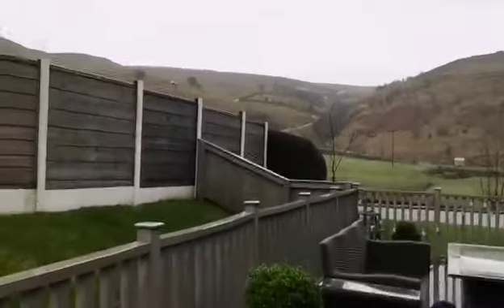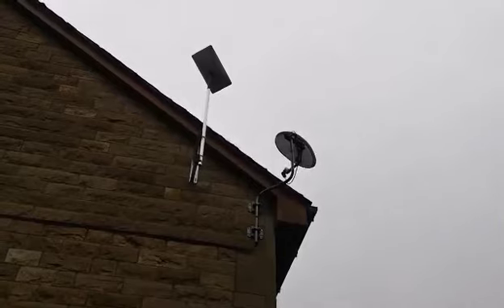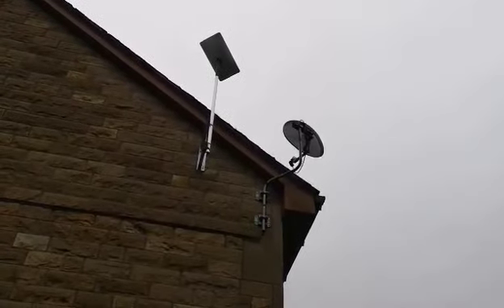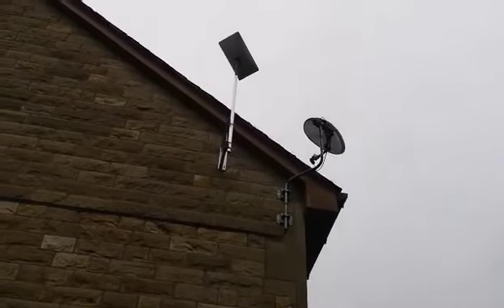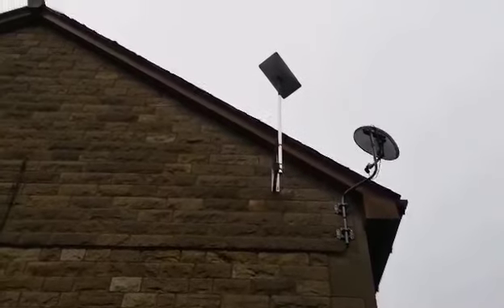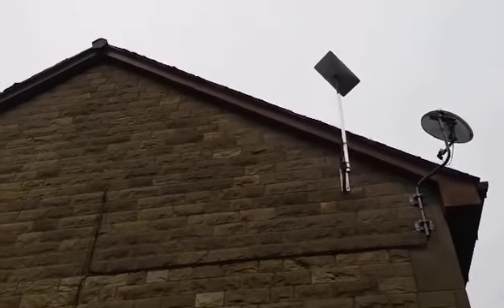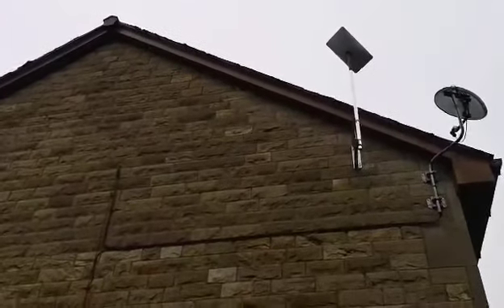Starlink Installation Littleborough, £200.00 fixed fee, Space Internet Solutions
Starlink Installation Littleborough,
Starlink fitted in Littleborough, for a customer on BT connection of 5mbs, customer needed a faster connection due to both working from home. We installed the Starlink on gable into loft using a galvanised wall bracket and alloy mast. Speeds were coming in at 270mbs.